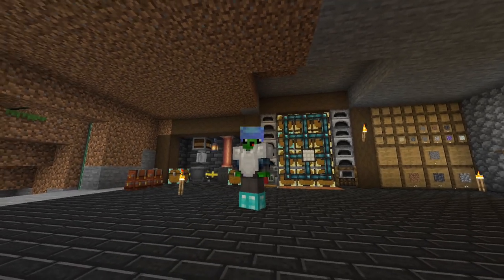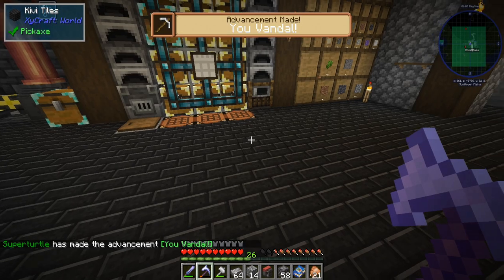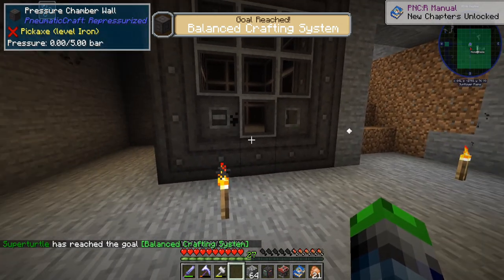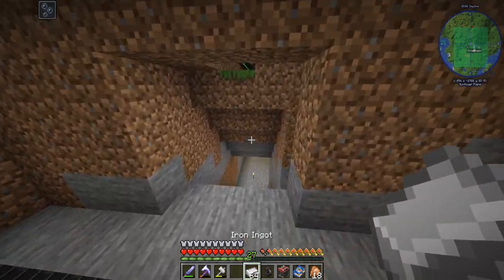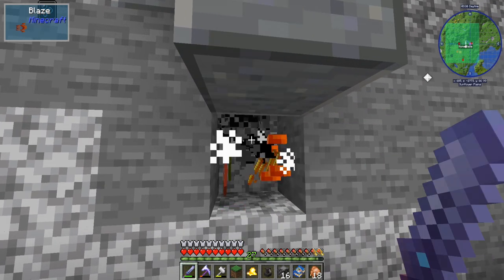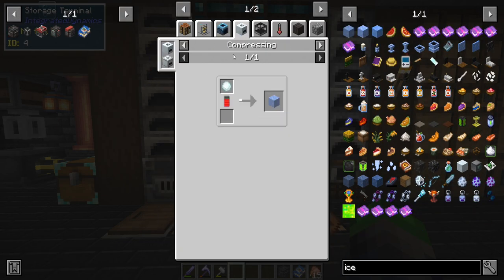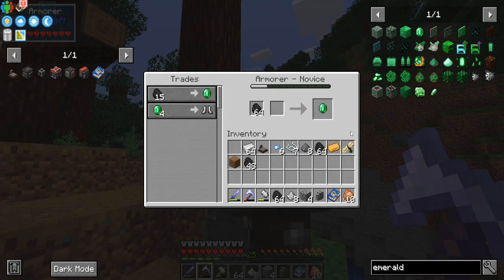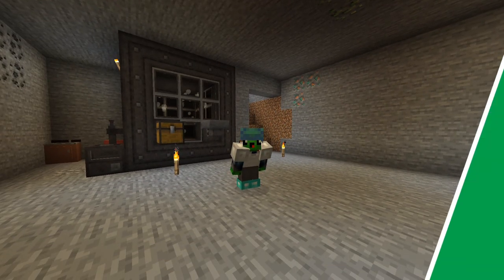So Much Pressure from PneumaticCraft! | All the Mods 8 | [EP 06]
Pneumatic craft is a crazy cool mod that utilized pressure to complete things! So today we are going to focus on that! Its so cool!

Links!